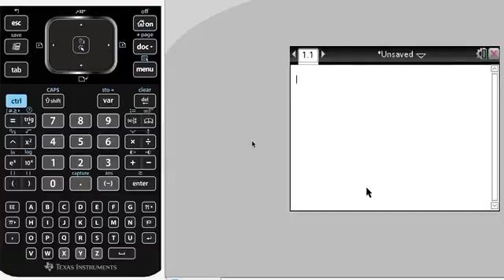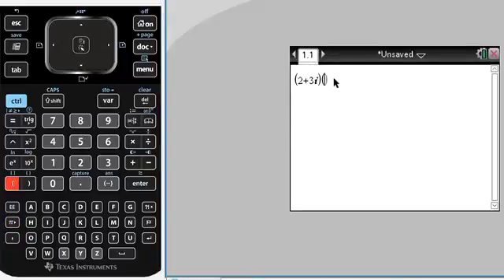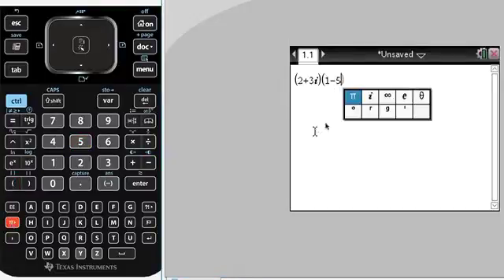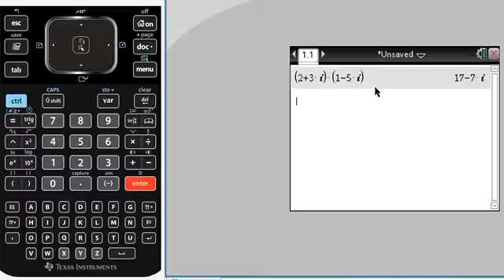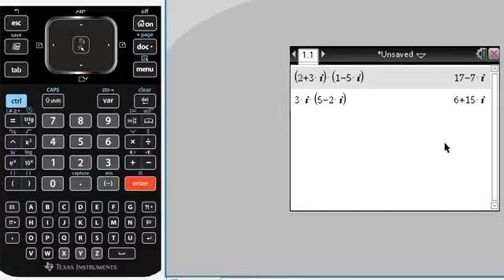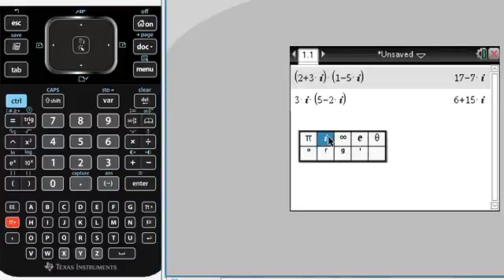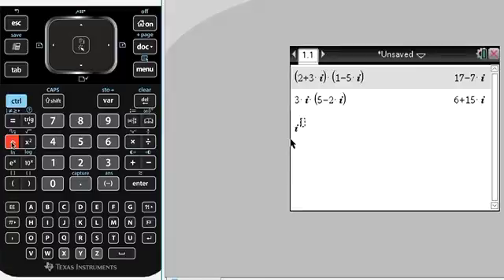4A 12 CH4 WE7 TI CAS